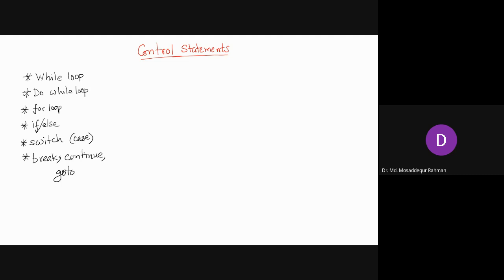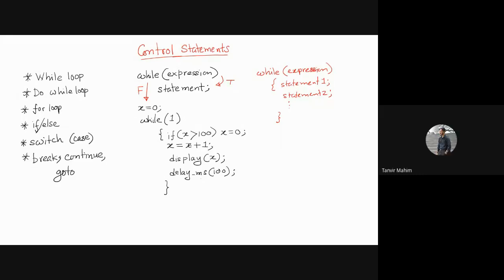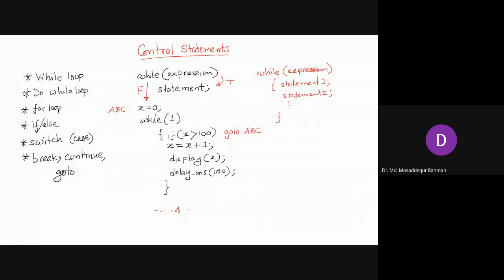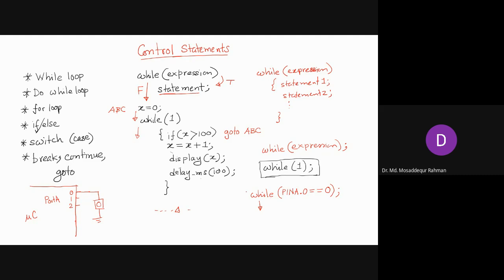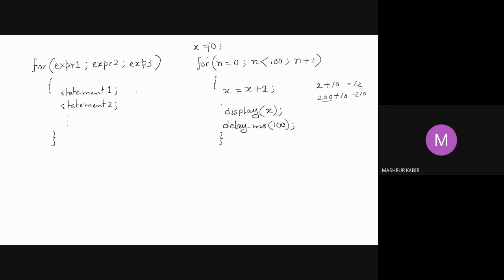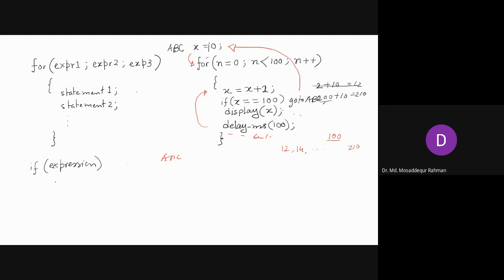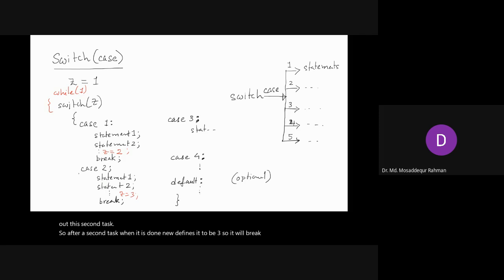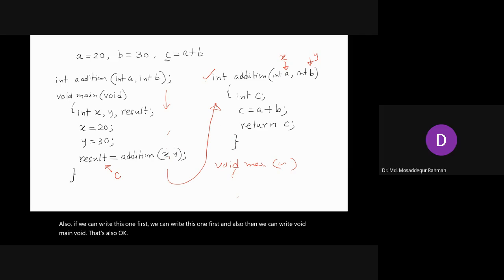2 EEE ECE365 C Programming Part 2